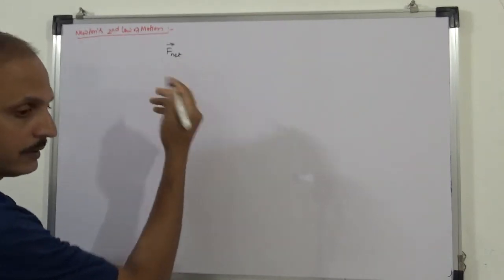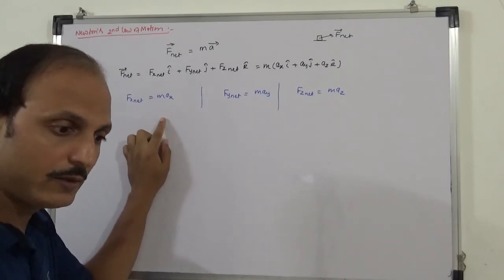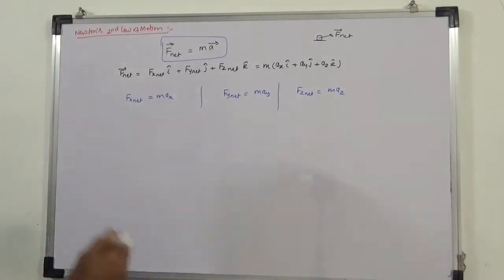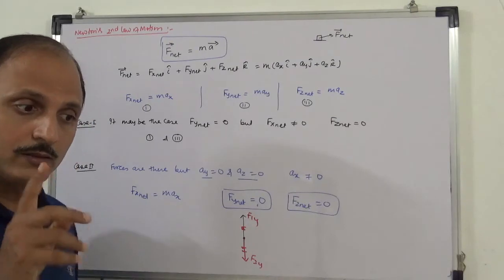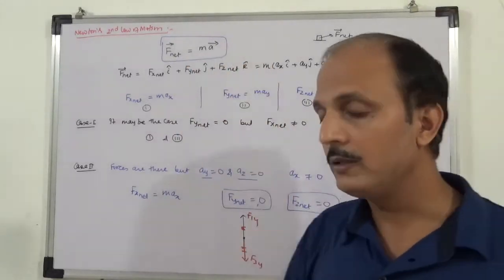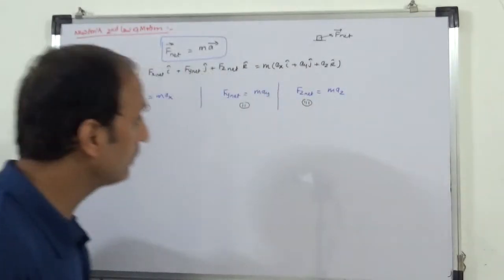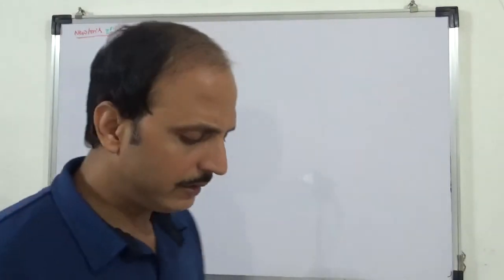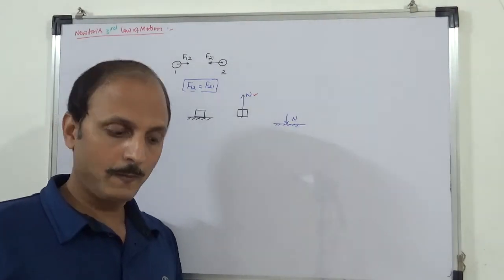(NLM-2)Newton's 2nd Law & 3rd Law